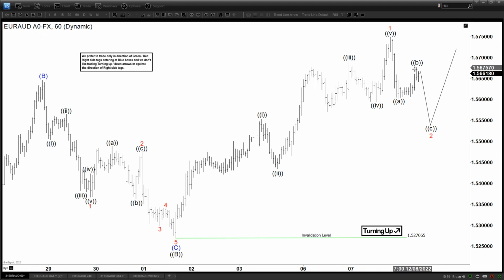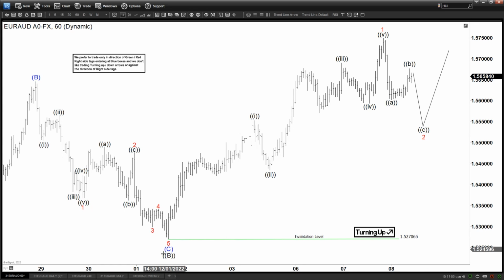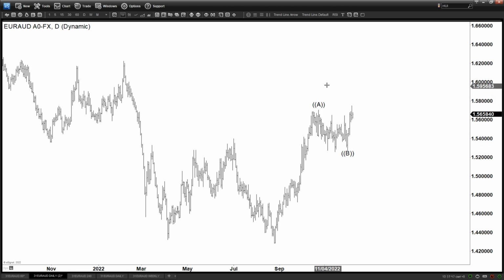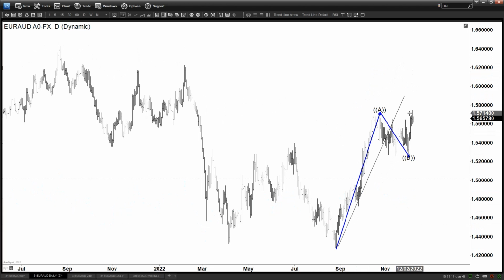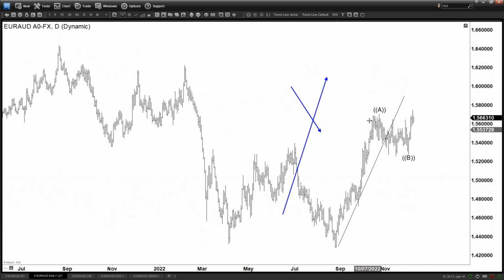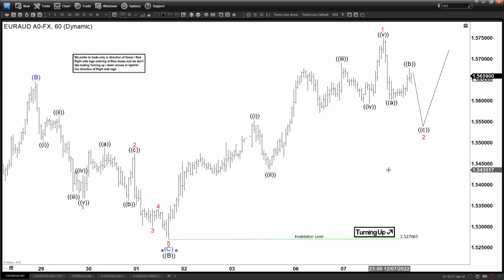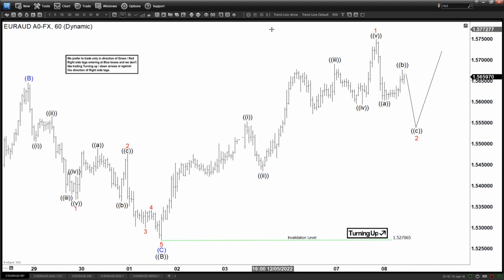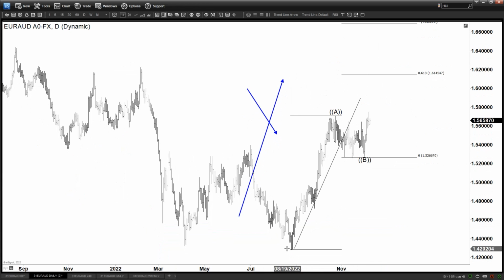EURAUD Has Resumed Higher | Forex Analysis | Elliott Wave Forecast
✪ Important Tags